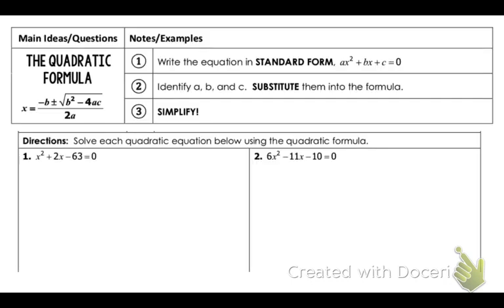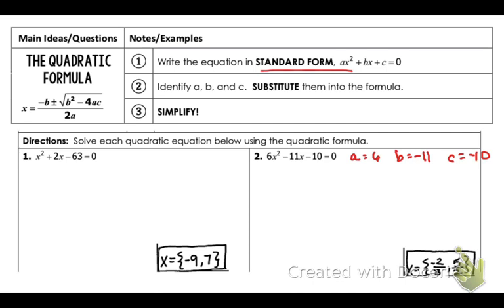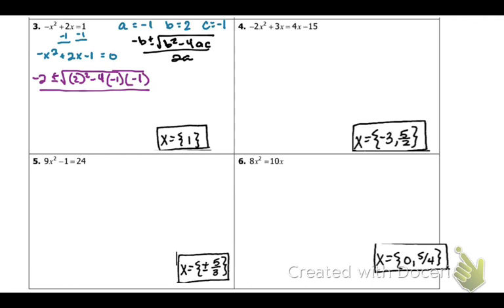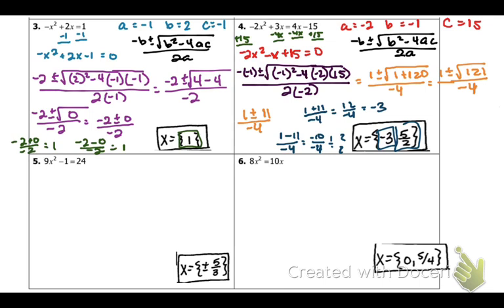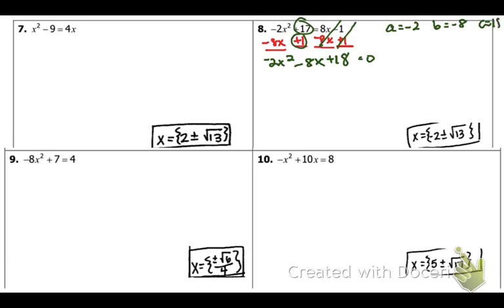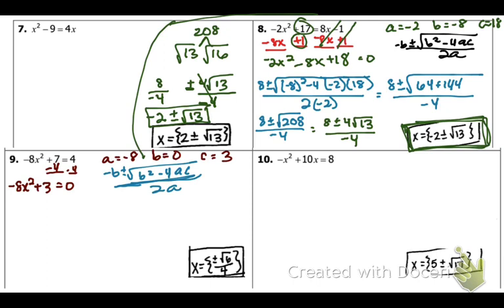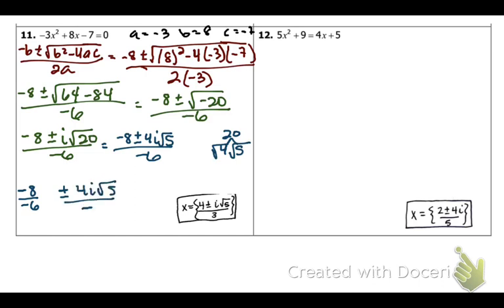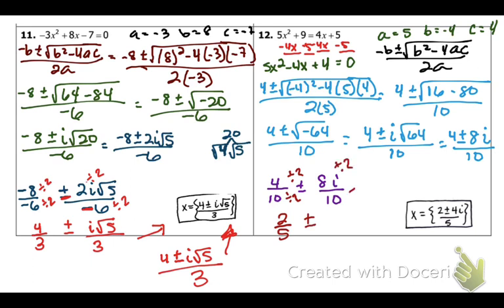Notes: Quadratic Formula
The key is provided on the powerpoint in the document, show your work and check your work.